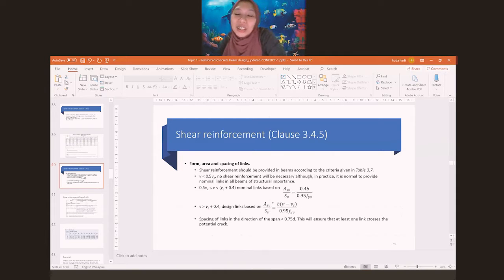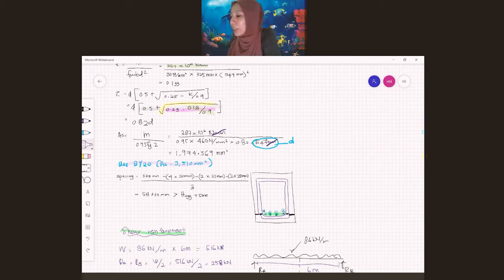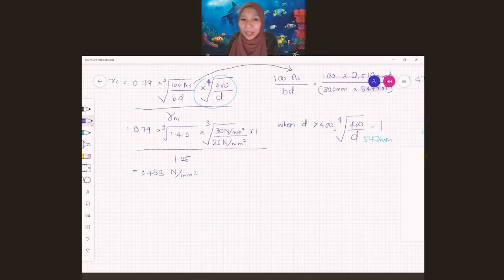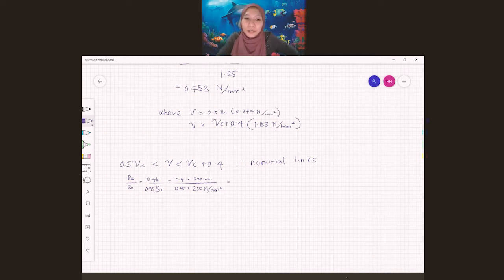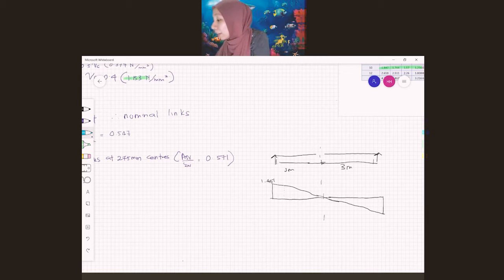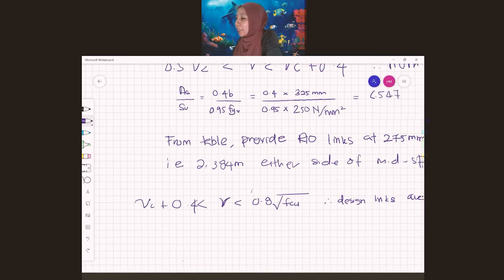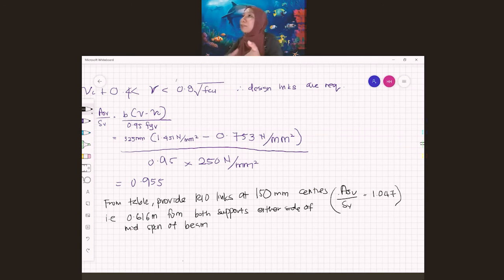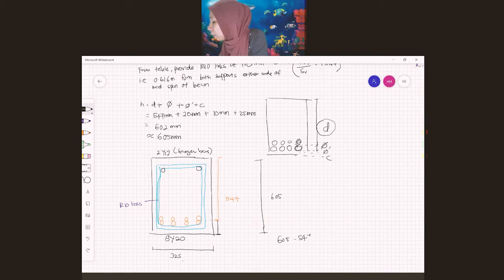Reinforced Concrete Beam Design (Exercise 1-2)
A recorded lecture of week 5 AP1163C class

Exercise 1 (Continue from previous week)